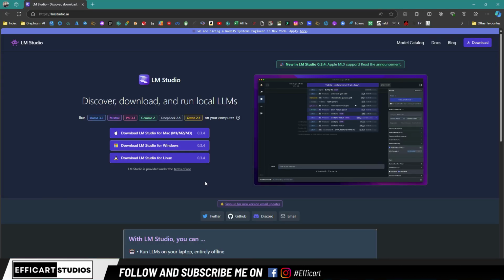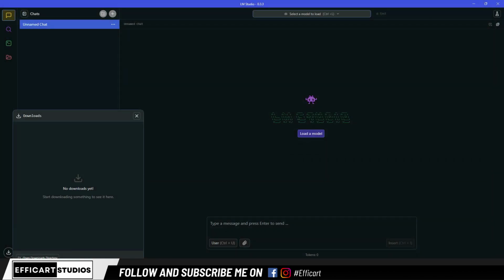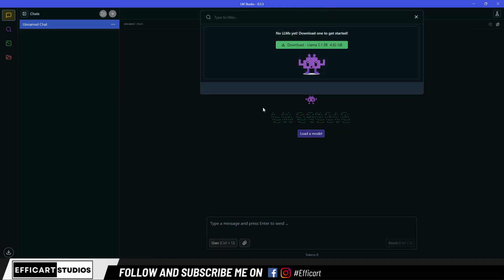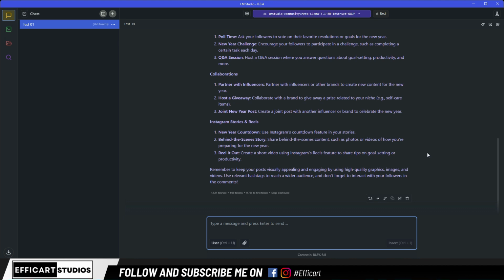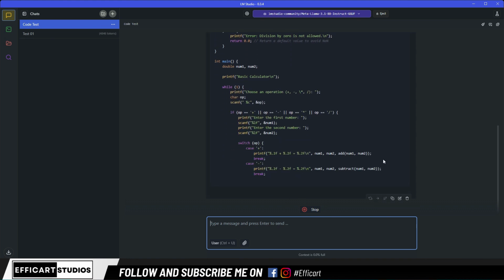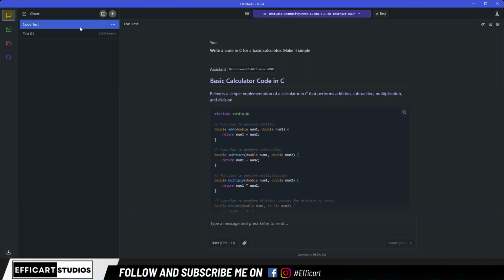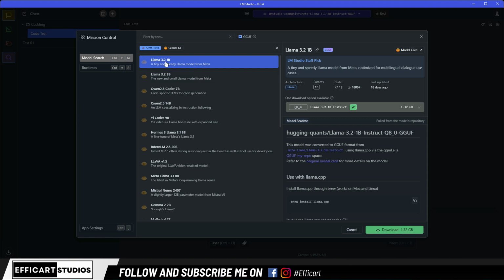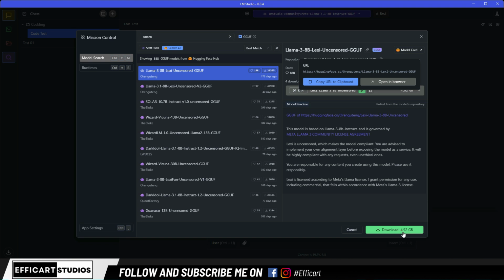LM Studio: The Easiest Way to Run Local LLMs - Full Tutorial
Running local LLMs has never been easier, and I'm about to take you on a quick journey to get started! Welcome to our ultimate guide on LM Studio, your secret weapon for effortlessly running Local LLMs (Large Language Models)! In this video, we’ll walk you through the easiest and most effective ways to set up and operate Local LLMs using LM Studio. Whether you're just starting out or a seasoned pro, this step-by-step guide will empower you to unleash the potential of LLMs right from your local machine. You'll discover the must-know features of LM Studio, how to install it, and awesome tips to supercharge your workflow. Join us as we dive into: - What LM Studio is and its key benefits - Installation process and system requirements - How to load and run Local LLMs like a pro - Troubleshooting common issues - Best practices for maximizing performance By the end of this tutorial, you’ll be ready to run Local LLMs like a champ!